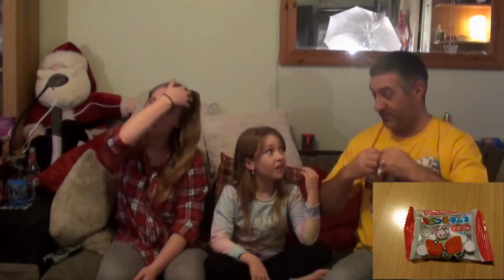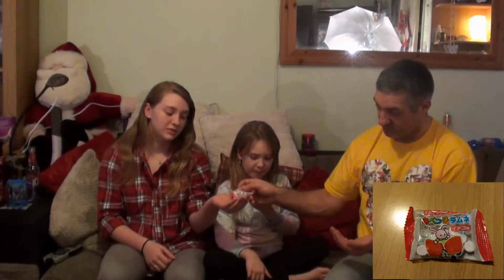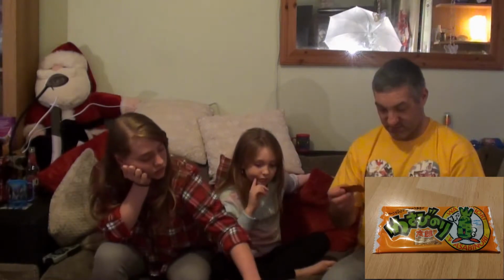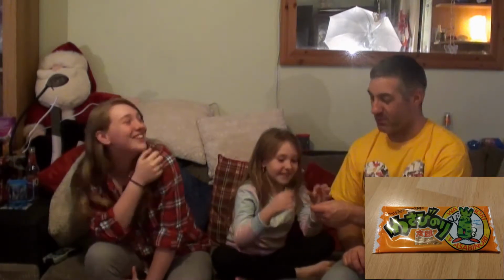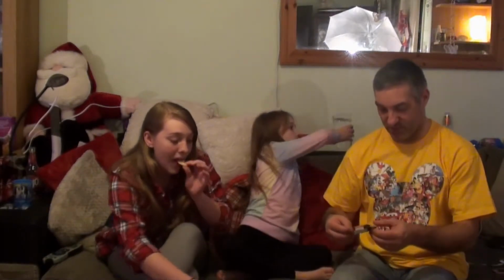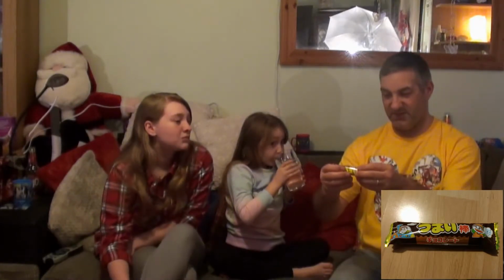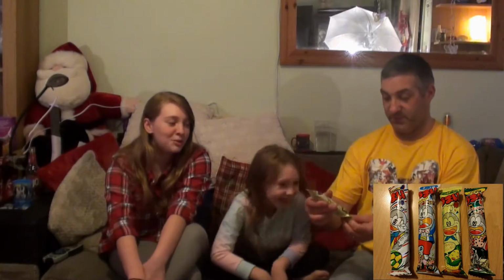Trying Japanese Sweets - Part 2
This is the second time trying sweets from Japan, we have very mixed reactions to the flavours.